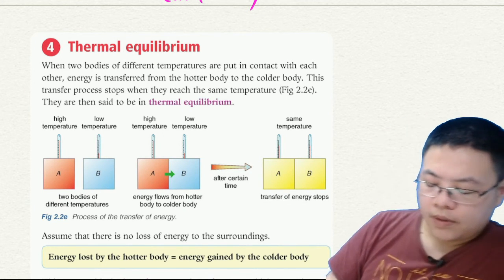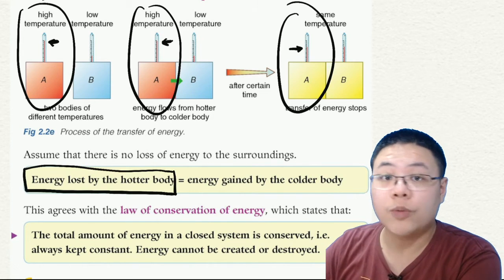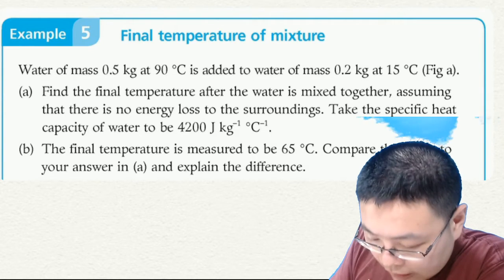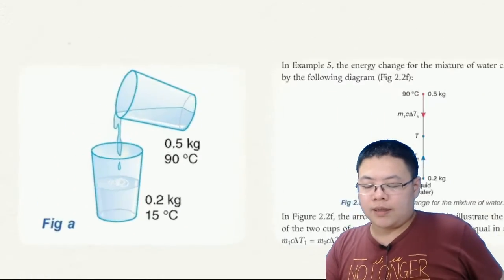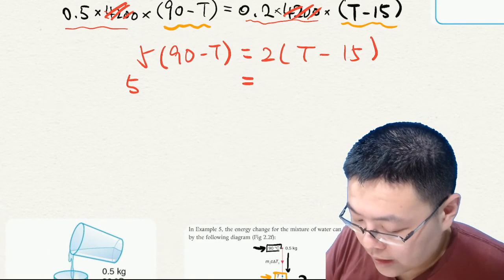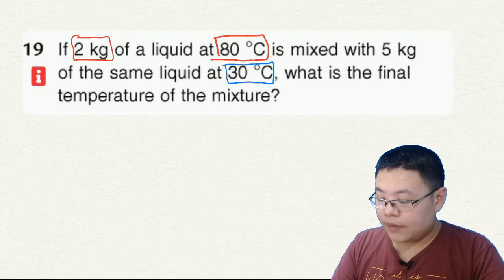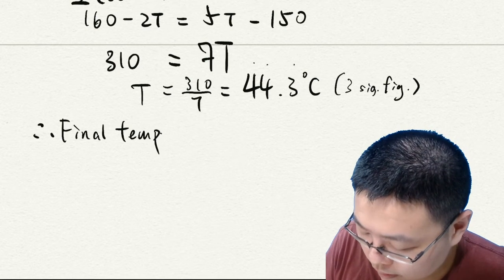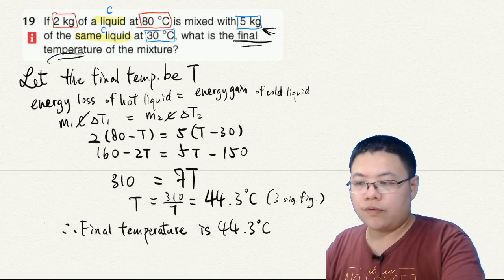2 10 Thermal Equilabrium